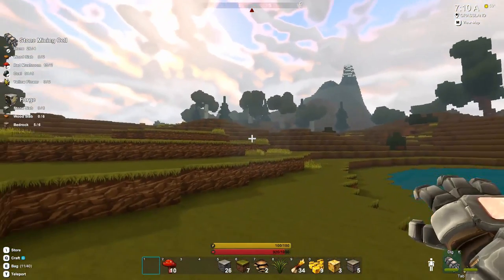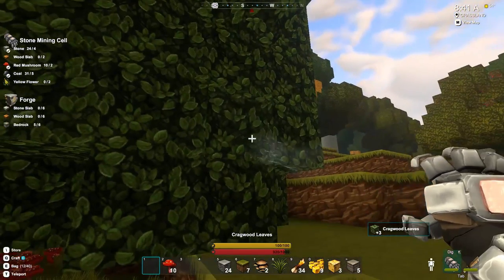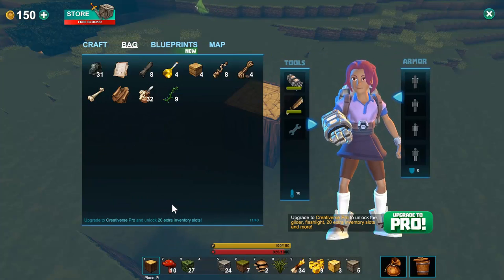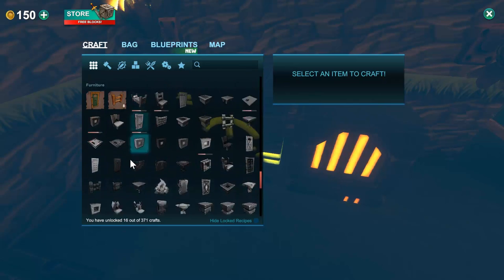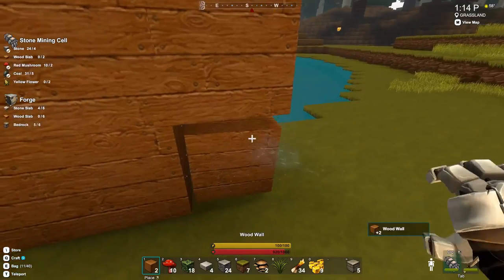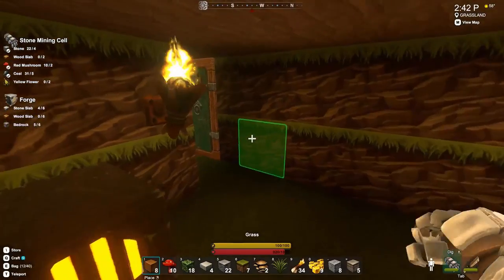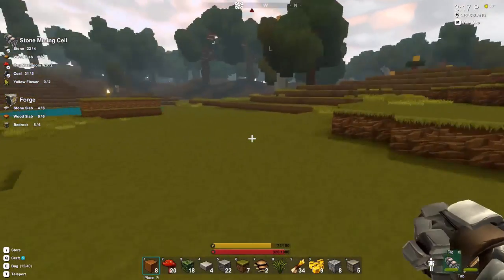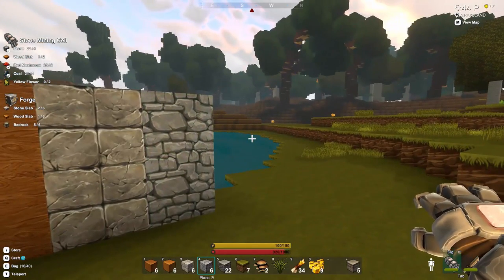Creativerse - How to set up a Bee Farrm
In this episode I start working towards building myself a stone house. but I know that the stone I want to use, will need a lot of melted beeswax, so I start setting up my first bee farm.